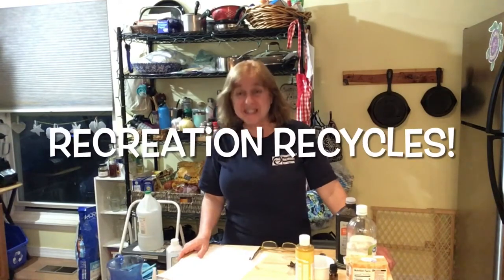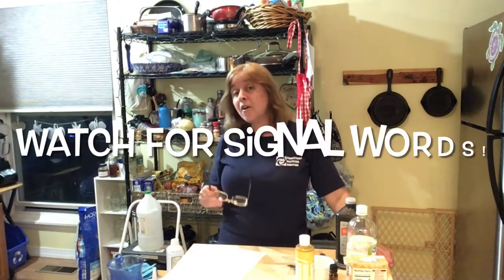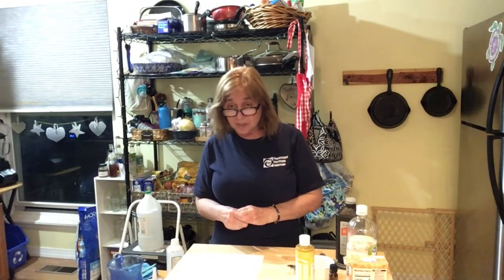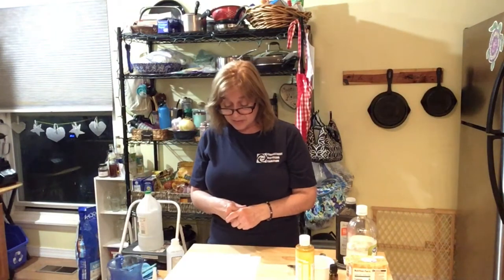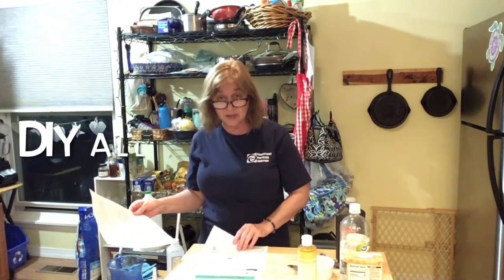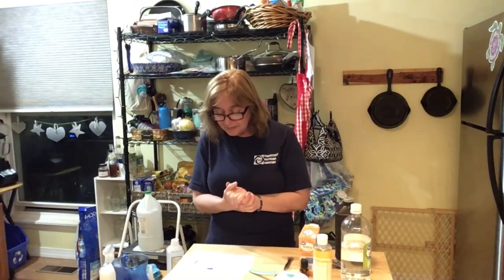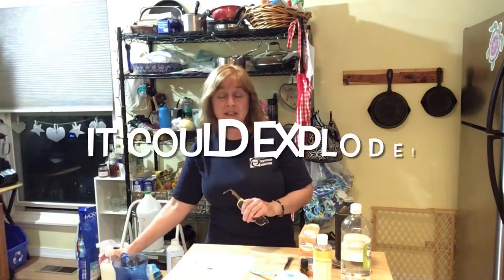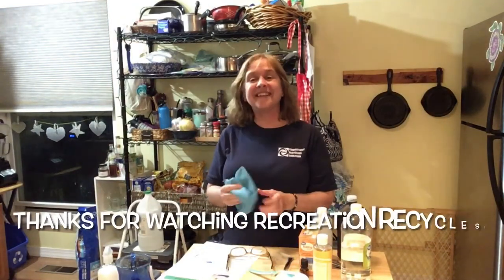Recreation Recycles: Safer and Healthier Cleaning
Learn how to make a natural all purpose cleaner, scouring scrub and toilet bowl cleaner and why it is important to read the labels and consider using products that are healthier for people, pets and our environment.